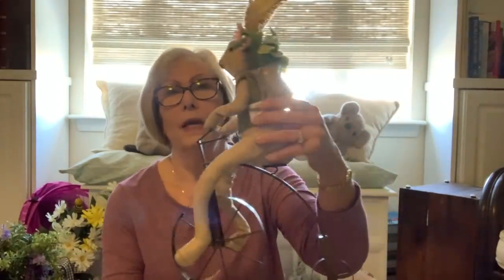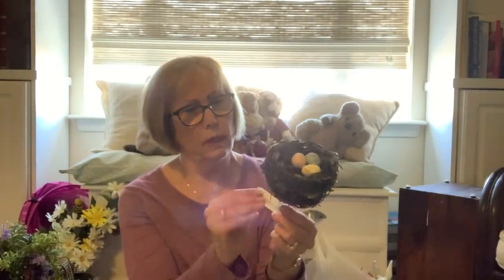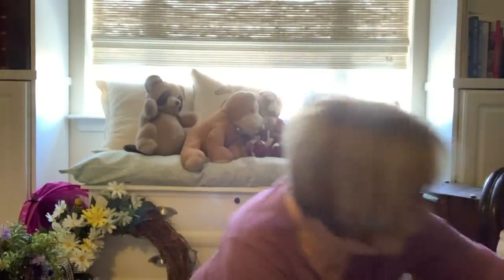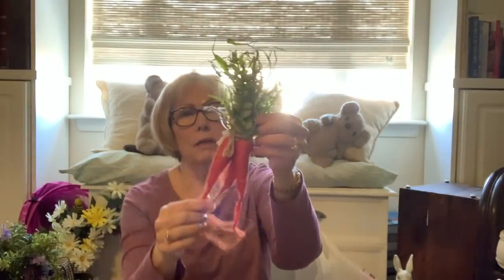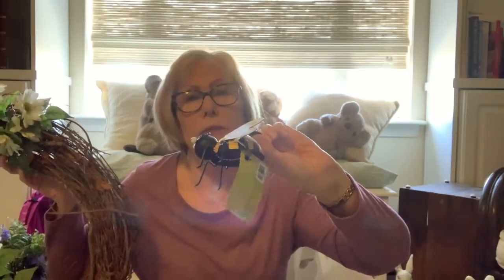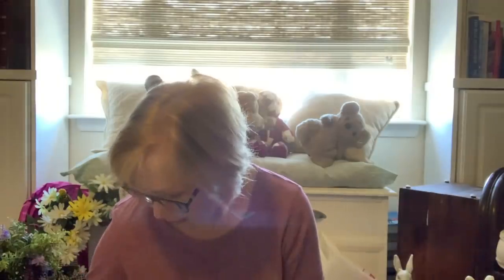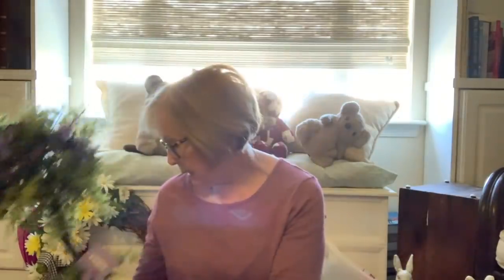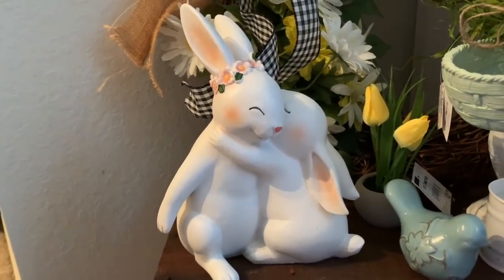A "BIG" Spring Decor Haul🌸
I finally came out of hibernation and did some retail therapy!